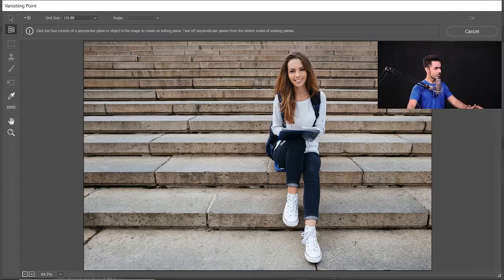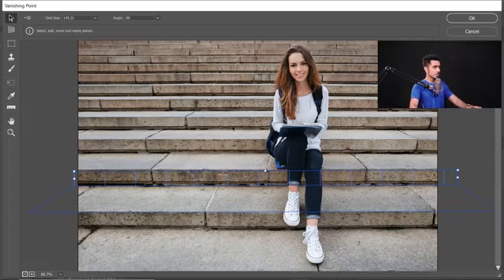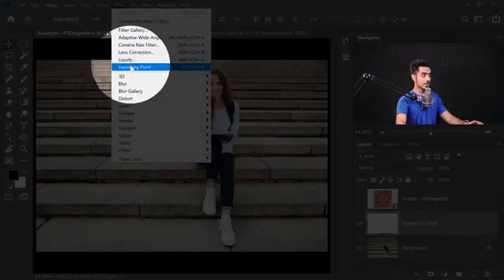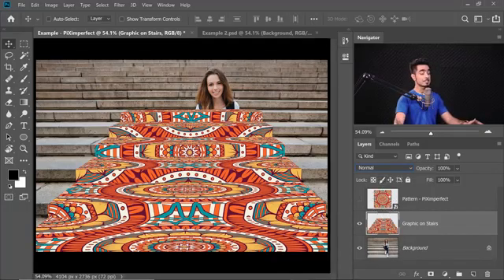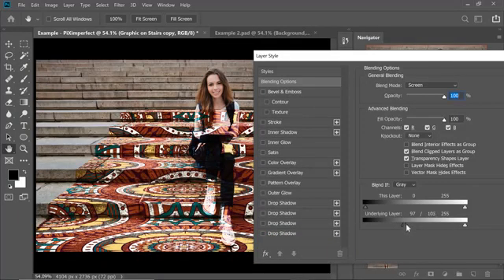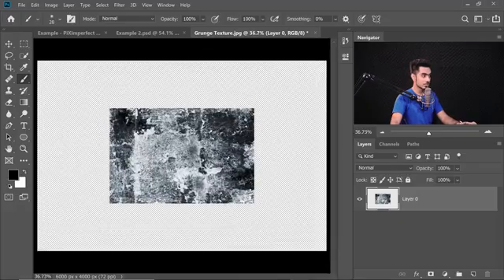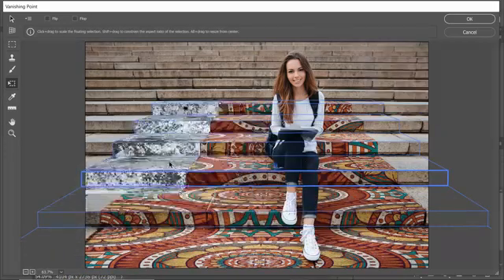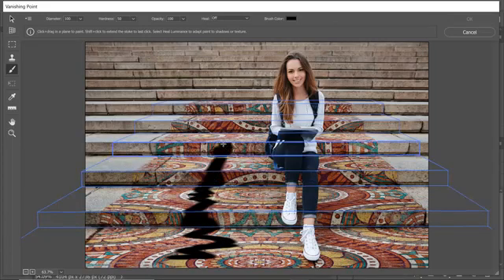Add Graphics to Complex Perspectives in Photoshop!